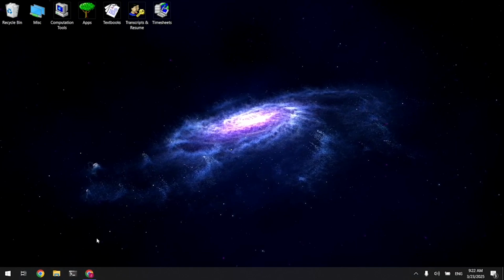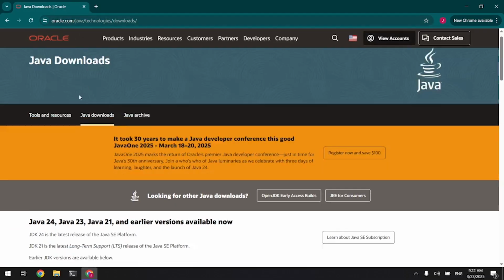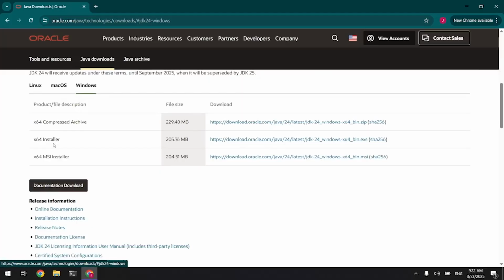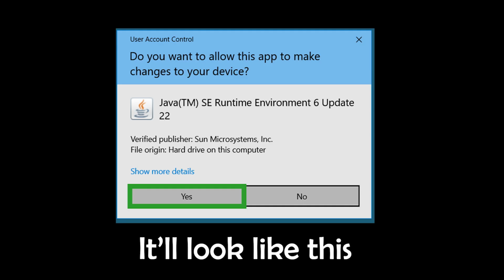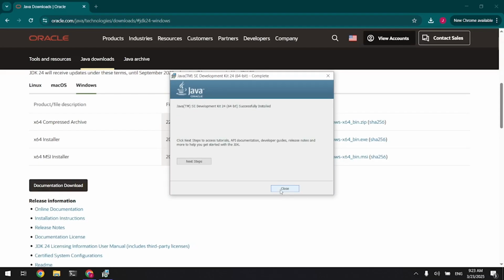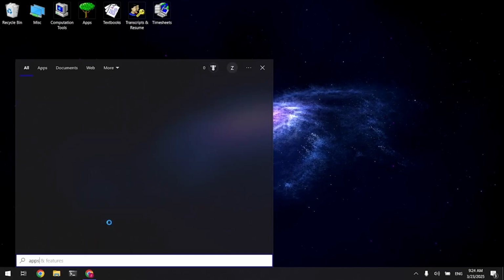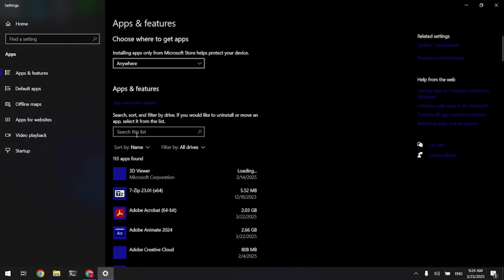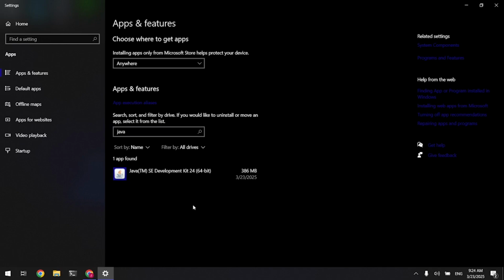How to Install Java | Windows 10/11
I strive to make quick and helpful tutorials about all things computer software. If you have any recommendations or questions leave a comment :)

Timeline:
0:00 Downloading the Installer
0:23 Installing Java
0:40 Check for Proper Installation